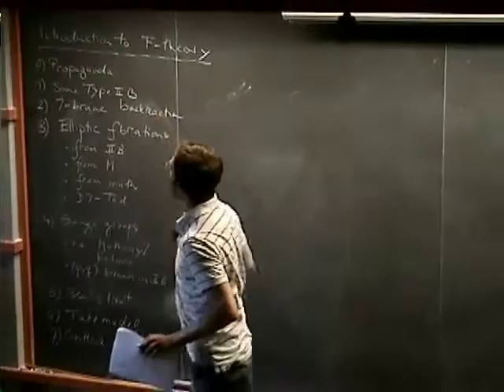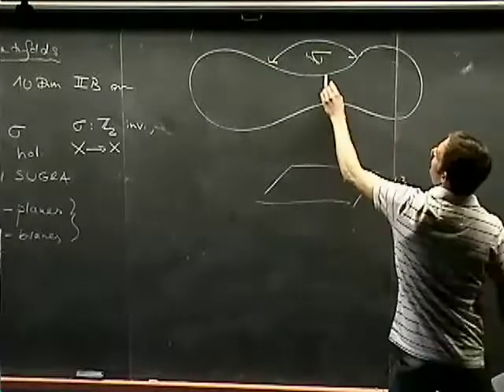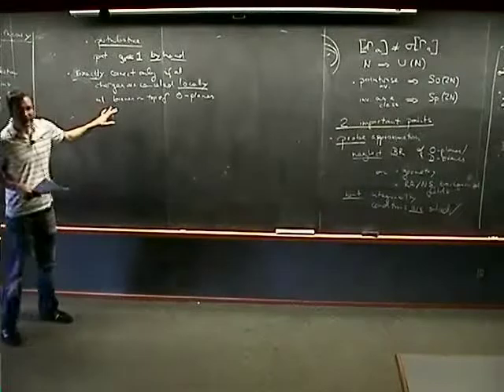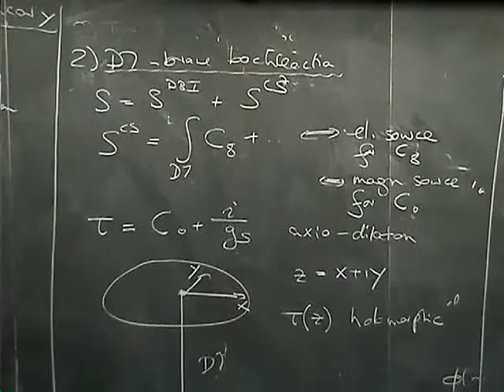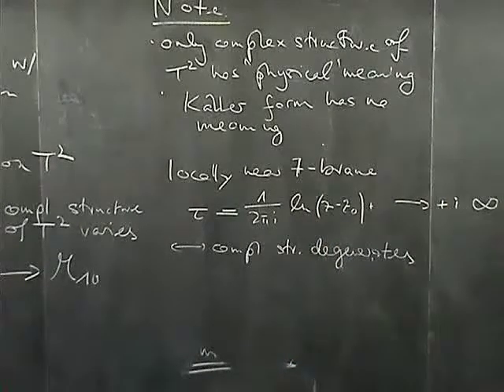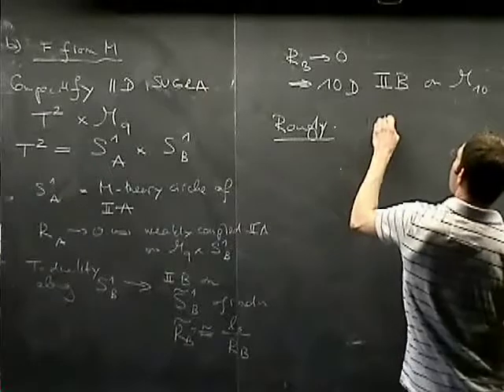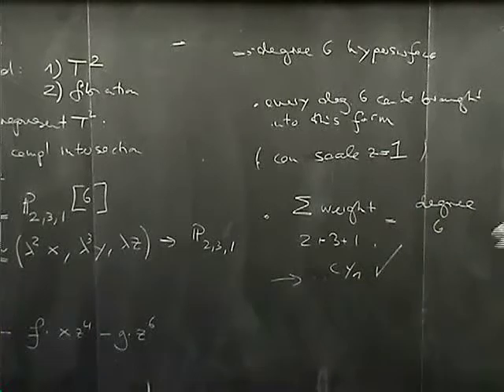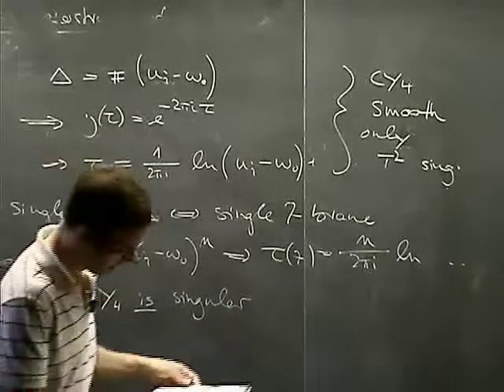Timo Weigand - Introductory Lecture on F-theory, 1/2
KITP Program: Strings at the LHC and in the Early Universe (March 8 - May 14, 2010)